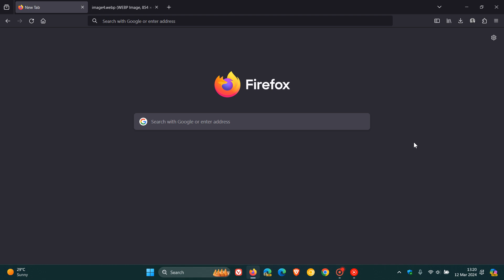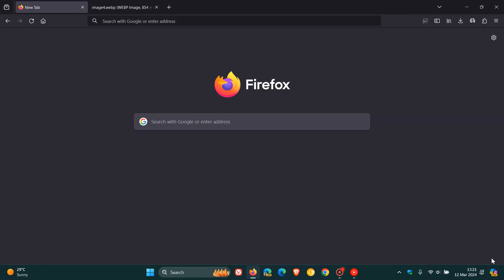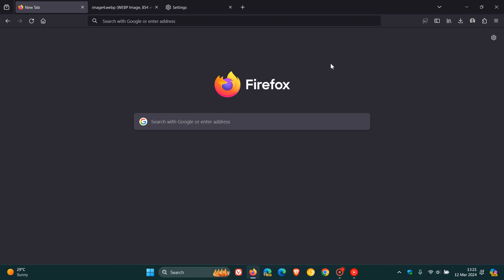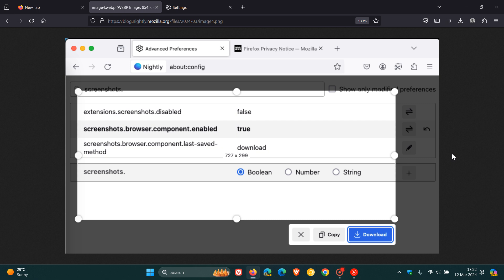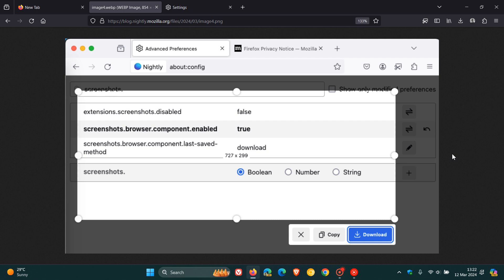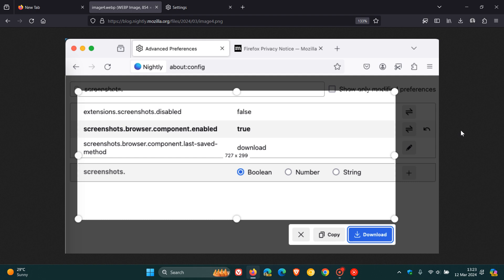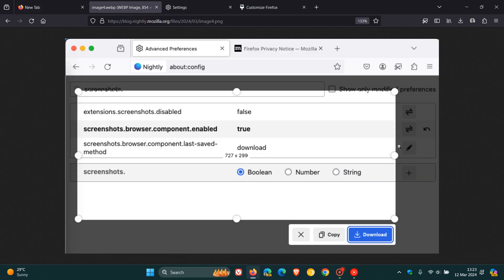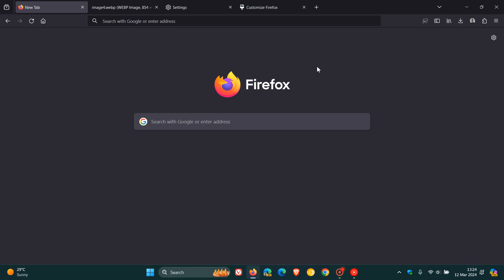Firefox 125 will Finally include a Better Screenshots Tool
The new Screenshots component (which replaces the Screenshots built-in extension) is now enabled by default on Nightly 125.